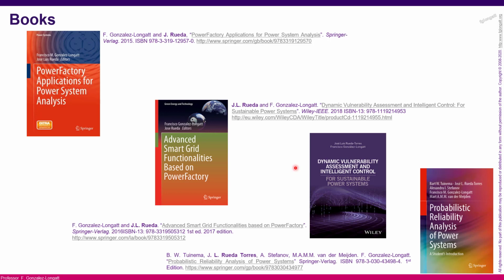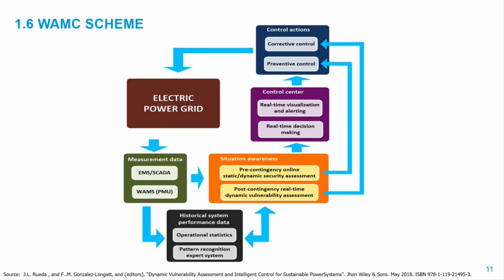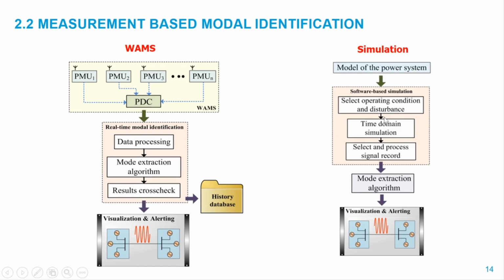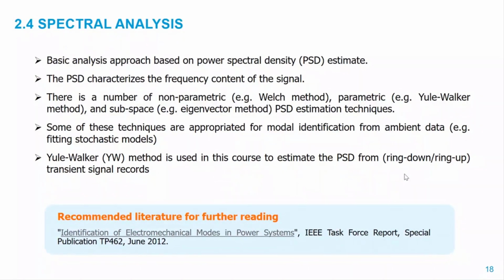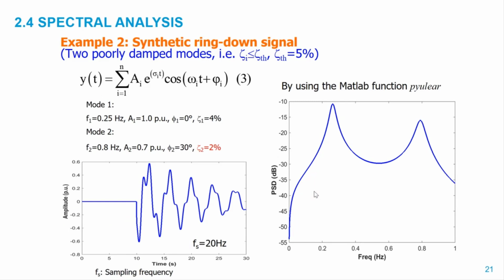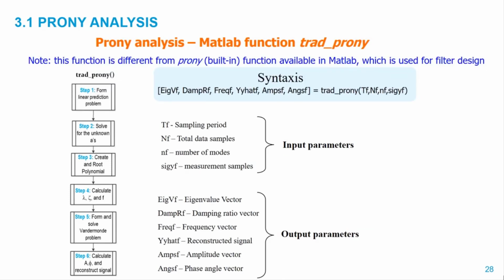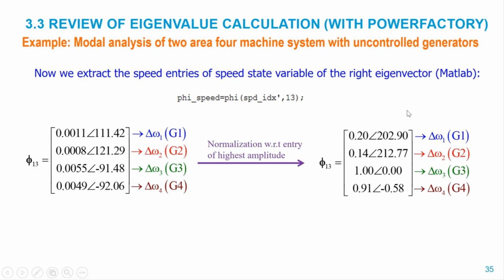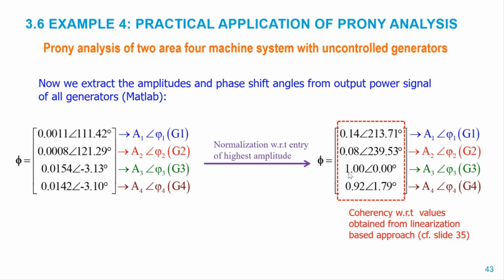Guest Lecture Jose Luis Rueda Part II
Welcome to this Guest Lecture on Advanced Power System. The guest lecture is Prof Jose Luis Rueda form TU Delft, Netherland and he talks about Small-disturbance (small-signal) rotor angle stability (eigenanalysis).

This is the first video of a series of two. The next video he will address the problem of modal identification using measurements: